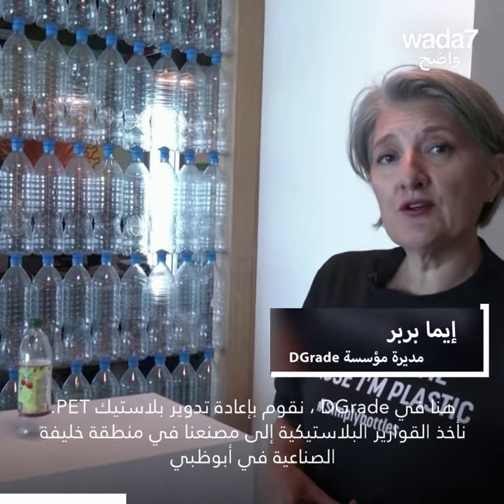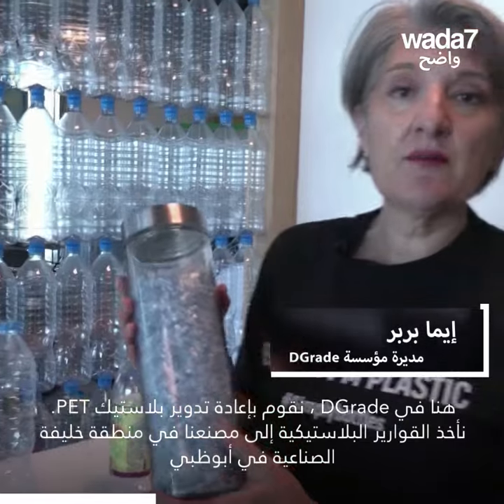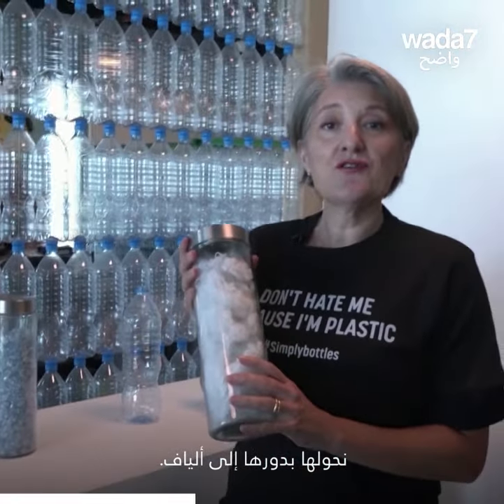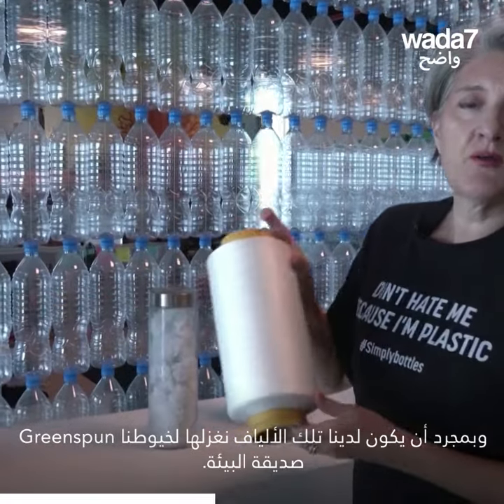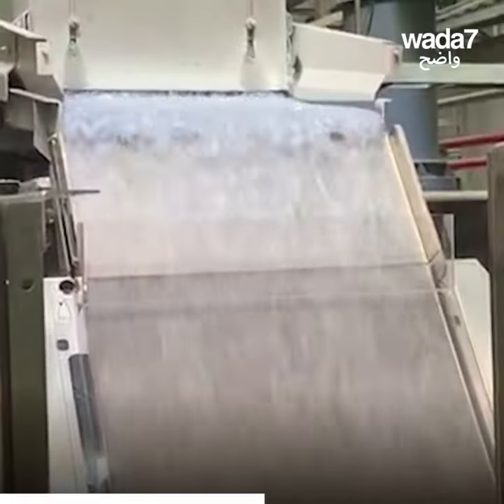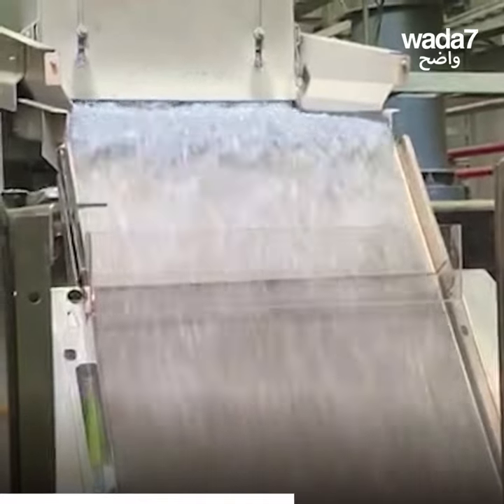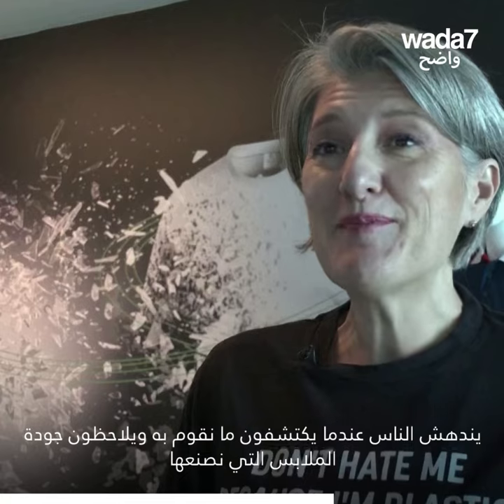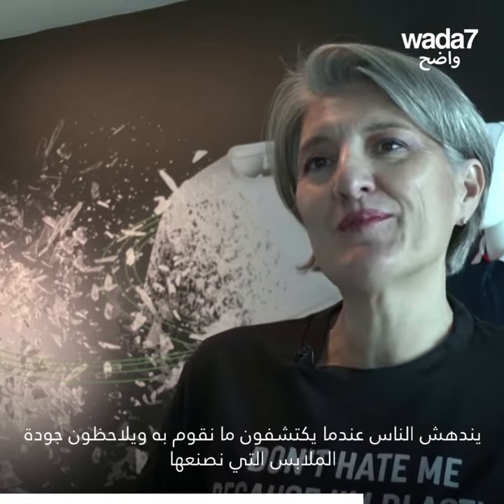قمصان من البلاستيك في دبي !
تقوم شركة بدبي بتحويل الزجاجات البلاستيكية إلى ملابس. إكتشفوا مراحل هذه العملية المذهلة !😍🇦🇪